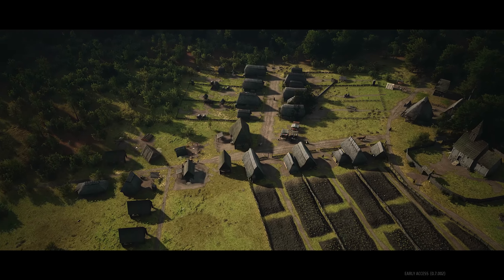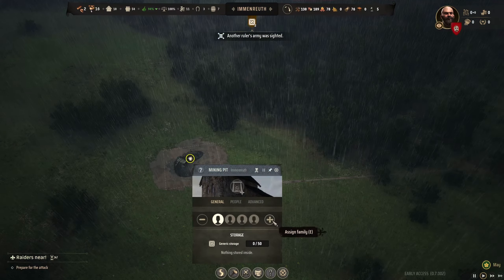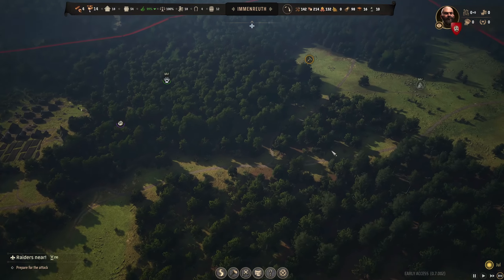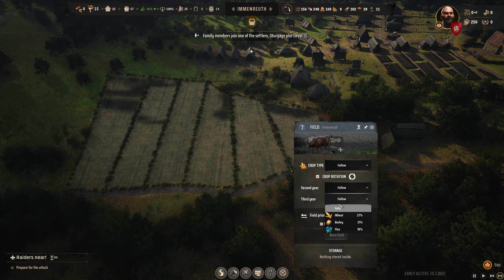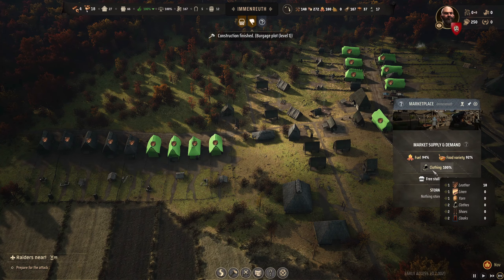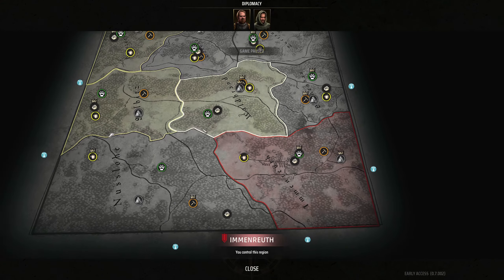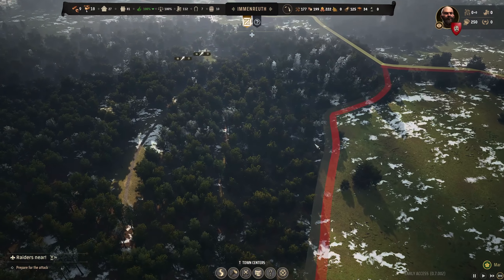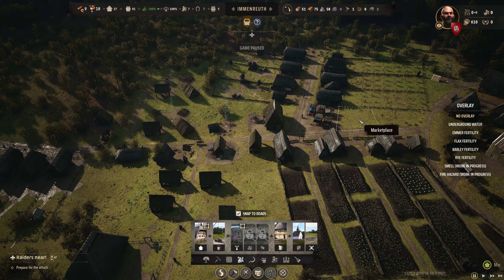Manor Lords: Guided Lets Play - Mastering the Chaos EP 2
A step by step guide on how to survive Manor Lords hard mode and a breakdown of all the mechanics. Later in the series a very large city build will be shown.

Manor Lords Guided Lets Play

Discover the thrill of historical strategy in 'Manor Lords,' a medieval city builder designed for both novice and veteran gamers. Experience the rich, authentic detail as you build, govern, and expand your very own medieval city. Manor Lords offers a unique blend of deep, realistic management systems and exciting, dynamic gameplay. Engage in strategic planning, resource management, and defensive tactics to thrive in a beautifully crafted medieval environment. Perfect for fans of history and strategy games, Manor Lords promises hours of engaging, immersive gameplay that challenges your tactical skills and creativity.